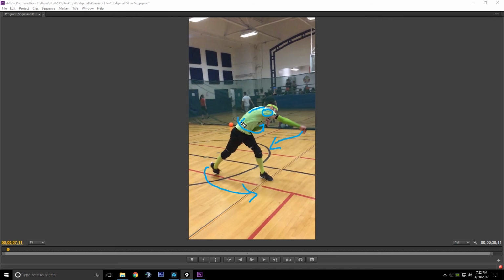Sports Chiropractic - Throw Analysis Dodgeball | DOC TALK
The following video was put together by sports chiropractor, Dr. Patrick Silva, with help from leaders in the Dodgeball Seattle community. Expect to laugh, expect to learn, and if you find yourself interested in what we put together here, show some love! CLICK THAT BELL!

Remember: It is never recommended to diagnose or analyze biomechanics yourself. Always consult with a professional or your health care team!

A huge thank you to everyone from Dodgeball Seattle!

Thanks also to my secret weapon in this video, Epic Pen.